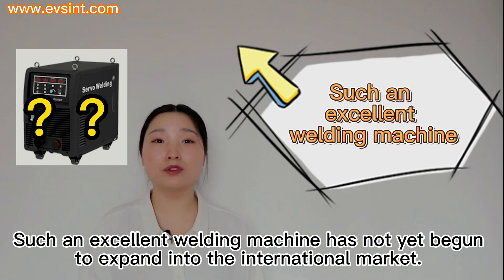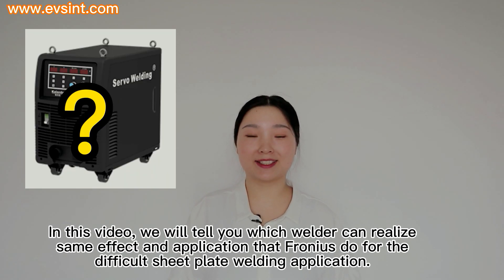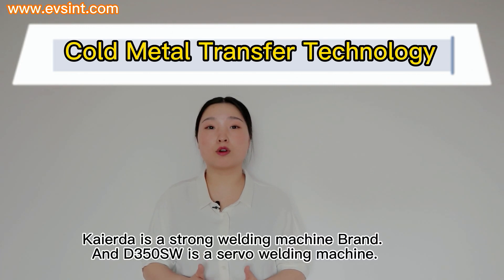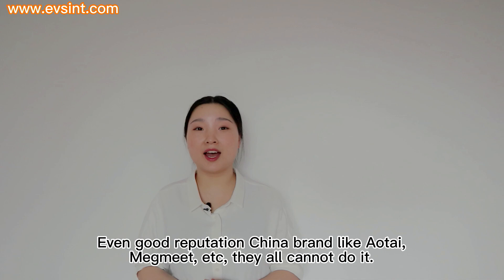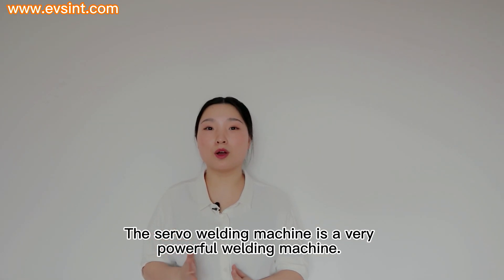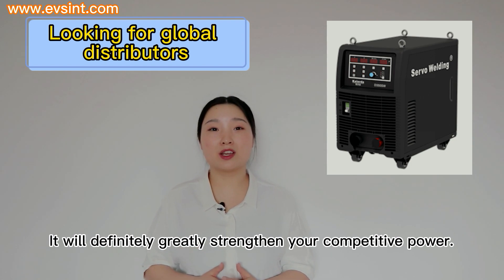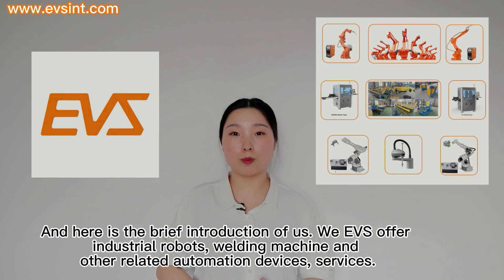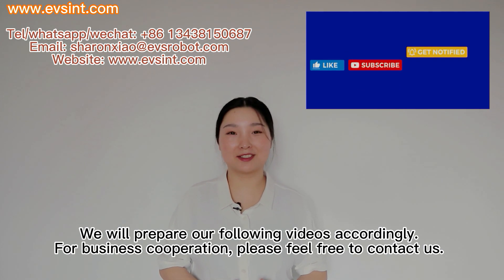Cold Metal Transfer| Competing with Fronius| lower cost and high quality welding machine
In this video you will learn about a super powerful robotic cold metal transfer welding machine. A China welding machine with cold metal transfer technology with good price. In the current market, the welding of less than 1 mm workpiece, especially the welding of aluminum sheet, is very difficult. In our past cognition, the only welding machine that can well solve this kind of workpiece welding is Fronius CMT welding machine. Fronius monopolized the market of less than 1mm small sheet welding. But Fronius is very expensive. In most cases, only large factories can afford it. Moreover, for most factories, this kind of welding machine needs a large investment. Fronius is just like the nobility of welding machines, so expensive, so excellent, but what can we do to make the factory realize the application of same less than 1mm sheet plate welding at much low cost? In this video, we will tell you which welder can realize same effect and application that Fronius do for the difficult sheet plate welding application. This newly presented welding machine can realize low spatter, high speed welding and sheet metal welding. It can be used for welding of various metal materials, including aluminum, aluminum alloy, carbon steel, stainless steel, galvanized sheet, copper and other metals. And how does it realize all these wonderful performance? Please check details in the video.